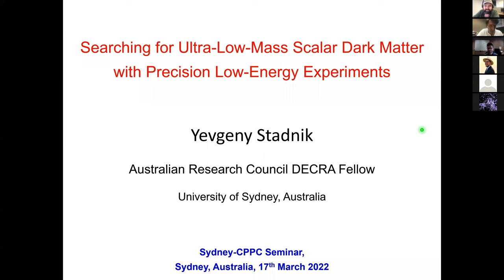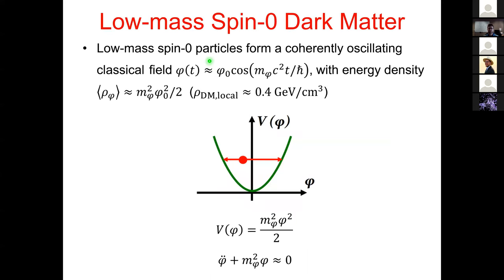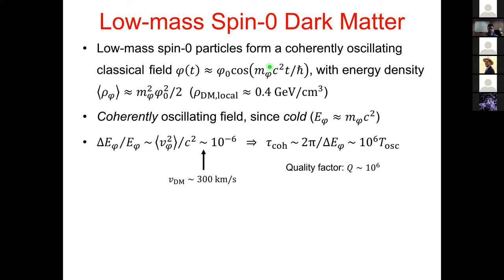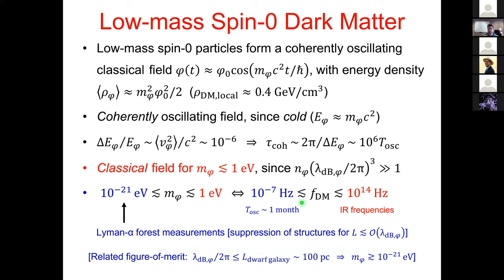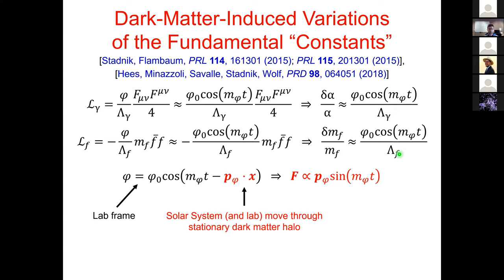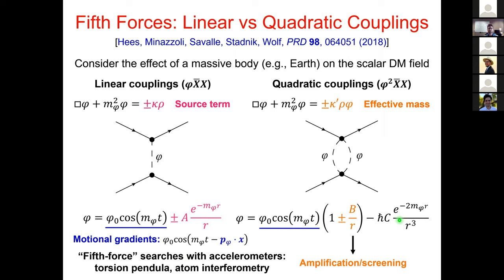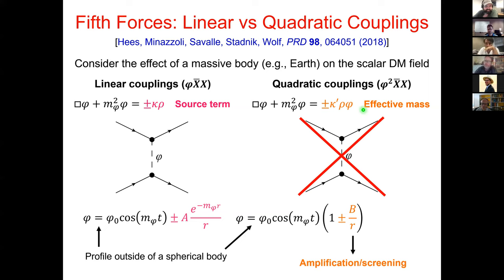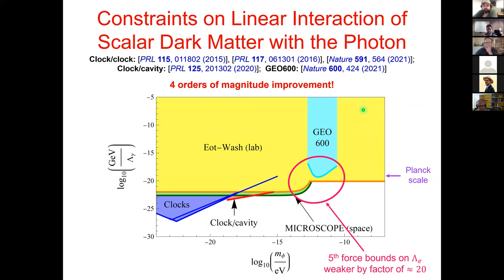Yevgeny Stadnik: Searching for Ultra-Low-Mass Dark Matter with Precision Low-Energy Experiments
Sydney CPPC Seminar March 17th 2022

Yevgeny Stadnik (U. Sydney)
“Searching for Ultra-Low-Mass Scalar Dark Matter with Precision Low-Energy Experiments”
Models of ultra-low-mass scalar dark matter predict apparent variations of the fundamental “constants” of Nature.  I discuss the basic principles of and recent results in searches for ultra-low-mass scalar dark matter using precision low-energy experiments, including atomic spectroscopy, optical cavities and interferometers, and accelerometers.